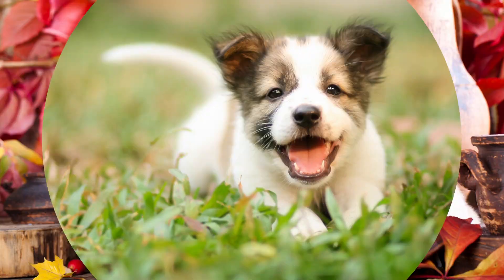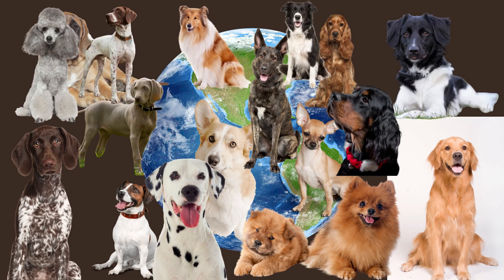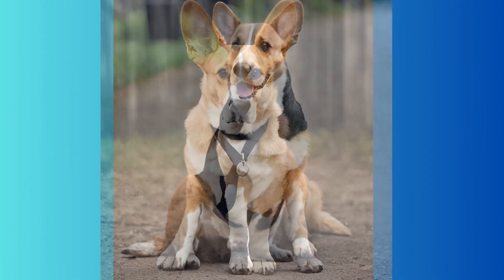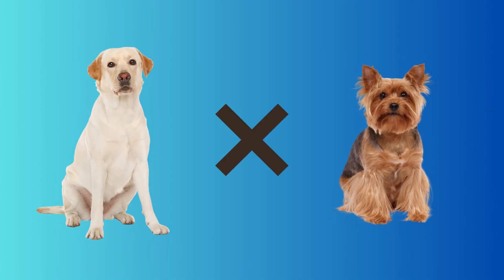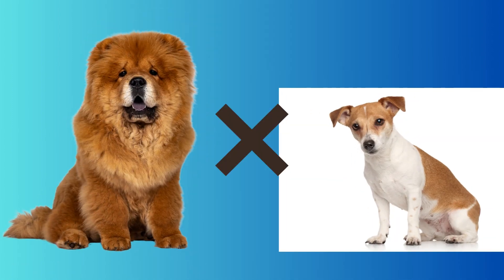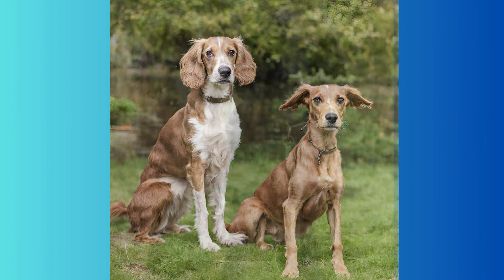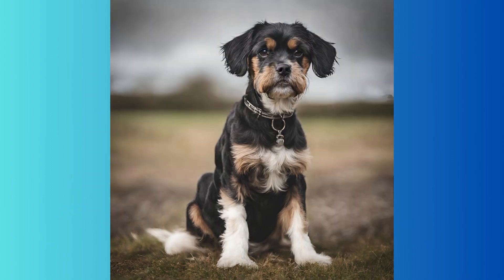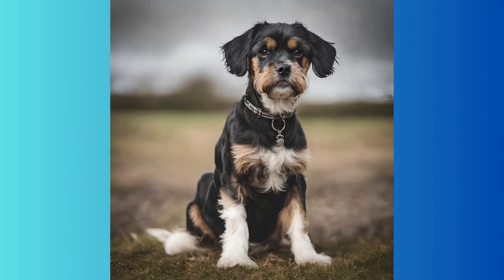AMAZING new DOGBREEDS in 2024!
In this video we created some insane crossbreeds with a.i. A very fun thing to do and safe to say, the most safe way of crossbreeding.

Video by DOGLIFE

DOGLIFE is all about dogs, their breeds, information about dogs, dogtraining, historic dogs, dogbehaviour, puppys (everybody love puppys) and tips and tricks.